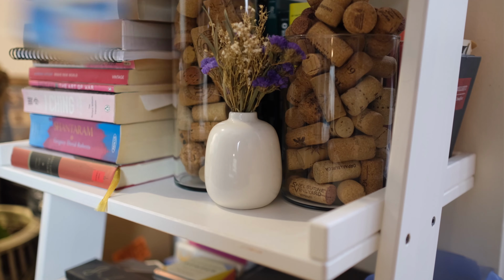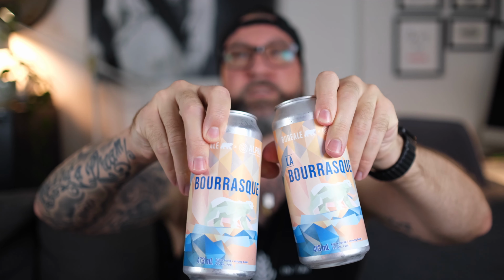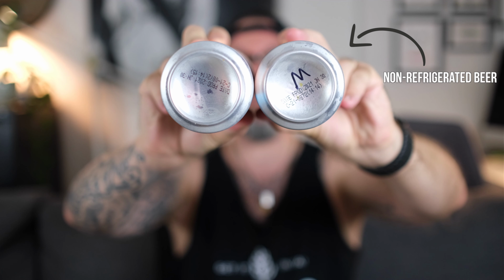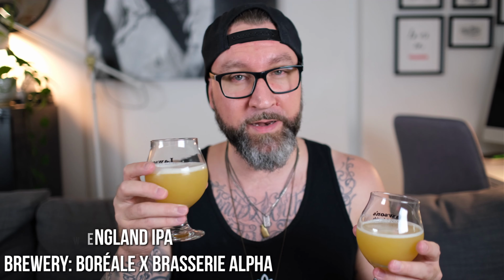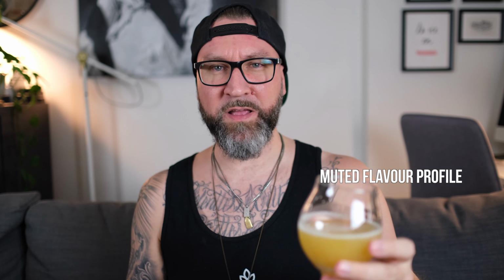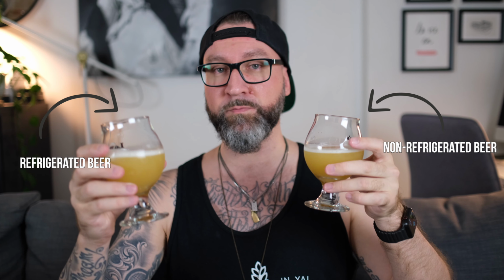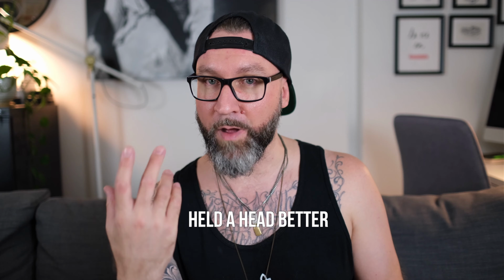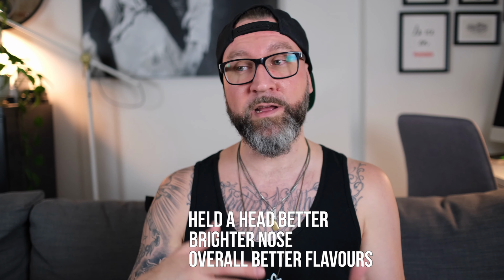We Left A Hazy IPA Out For A Week To See What Happened | Does Craft Beer Need To Be Refrigerated?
With the popularity of hoppy beers growing rapidly over the last half-decade or so, it's become quite widely known that hazy beers need to be stored cold. That said, we can't tell you how many times we've walked into a retailer just to see their NEIPAs dying a slow, painful death on room temperature shelves. We figured it was time we put this to the test.

We purchased two cans of La Bourrasque from Bière Boréale and Brasserie Alpha - one can was left on a bookshelf in a warm living room for 7 days, while the other was stored in a fridge the entire time. Did it make a difference? Cee found out.

WE NOW HAVE MERCH!

Theme tune: Cee - BrewHeads.